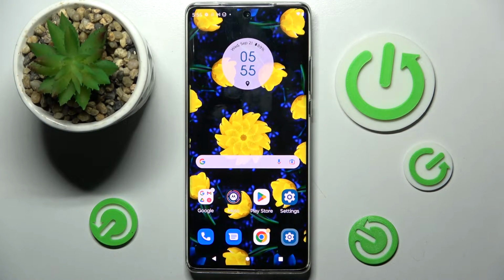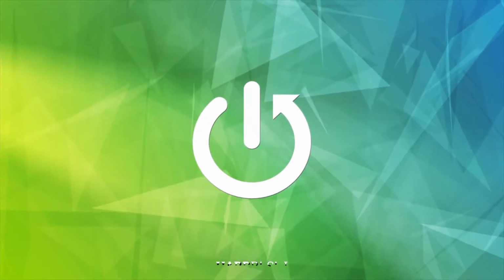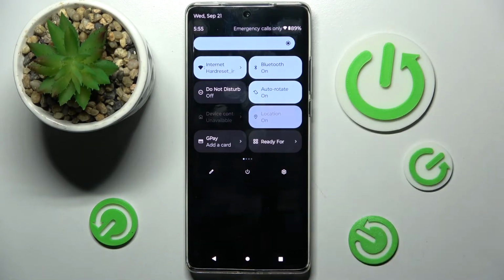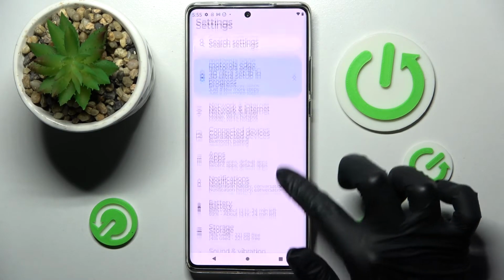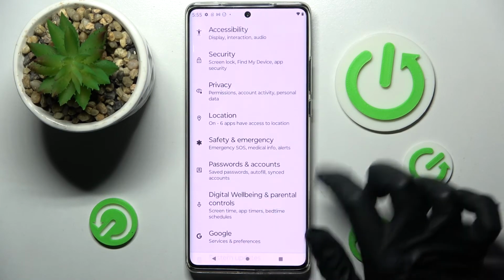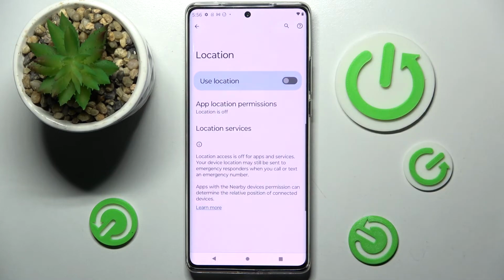Motorola Edge 30 Ultra - How To Turn On & Off Location Tracking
Check more info about Motorola Edge 30 Ultra :
If you want to enable or disable location tracking on Motorola Edge 30 Ultra, this video might be essential. Simply follow our step-by-step video tutorial and learn how to activate and deactivate location tracking on Motorola Edge 30 Ultra.

How to disable location service on Motorola Edge 30 Ultra ?
How to enable location tracking on Motorola Edge 30 Ultra ?
How to stop location tracking on Motorola Edge 30 Ultra ?
Location tracking on Motorola Edge 30 Ultra ?